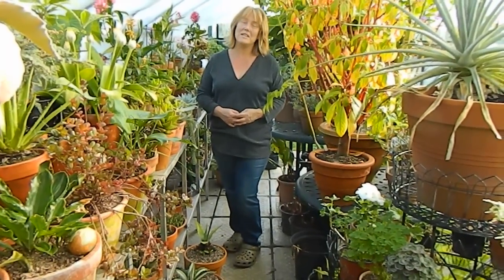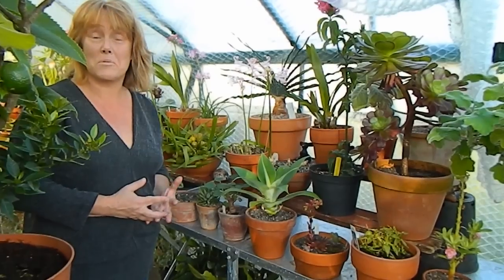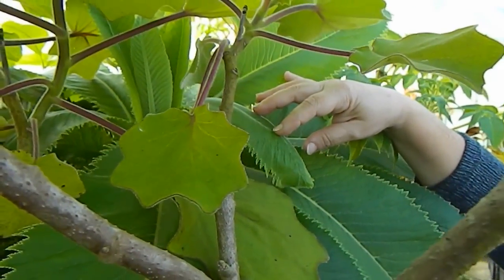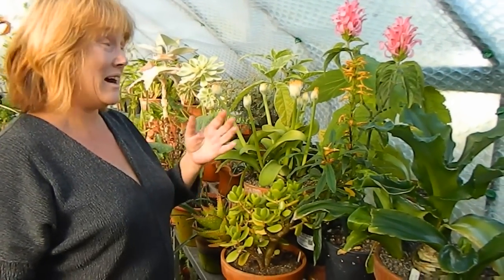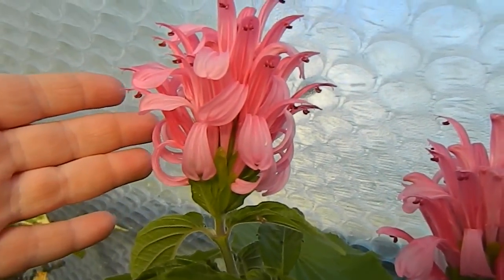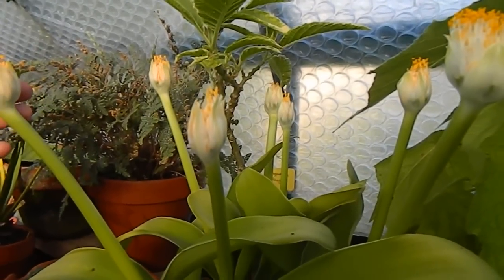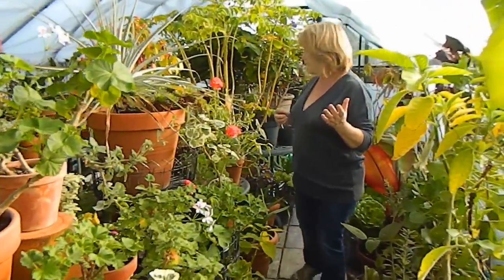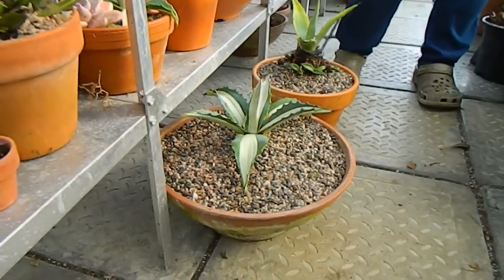Greenhouse Packed For Winter - foiling the dark gods of the garden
If you liked this video, you'll love my book, Journal of an Irish Garden, available

This video is about overwintering tender plants in the temperate zone. Plants featured, in order of appearance are...
Musschia wollastonii
Isoplexis canariensis
Justicia carnea
Sparmannia africana
Haemanthus albiflos